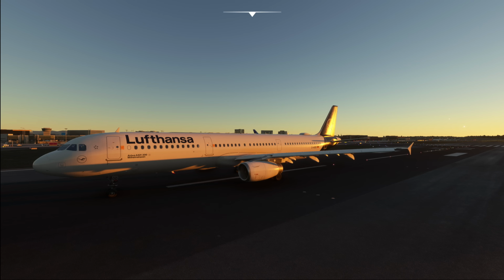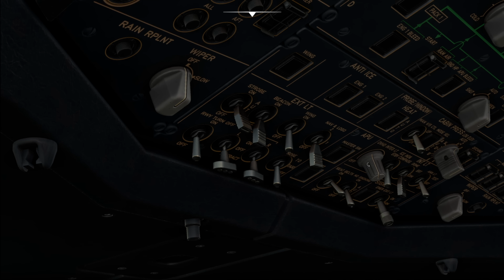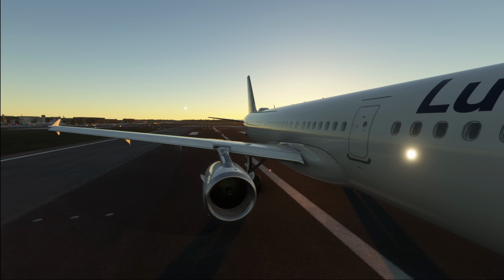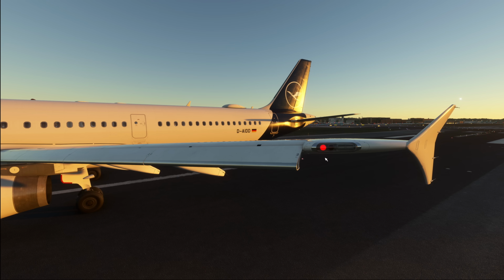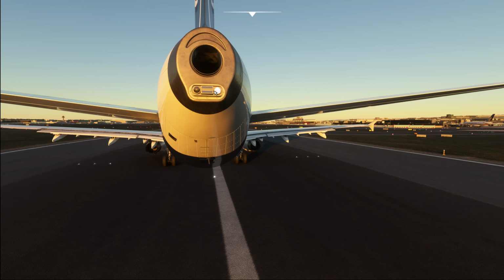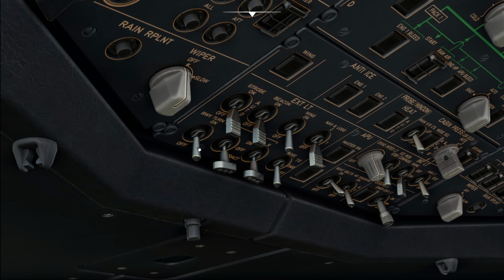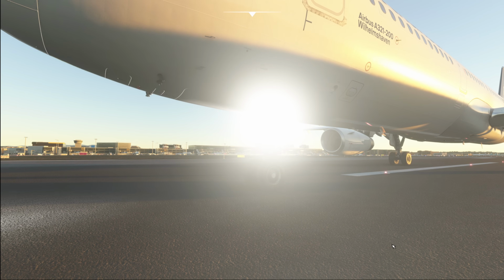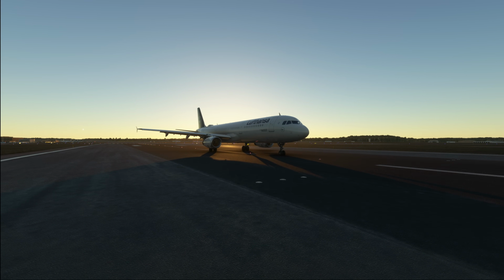WHICH is WHICH? A320 Family EXTERNAL LIGHTS in DETAIL | Real Airline Pilot